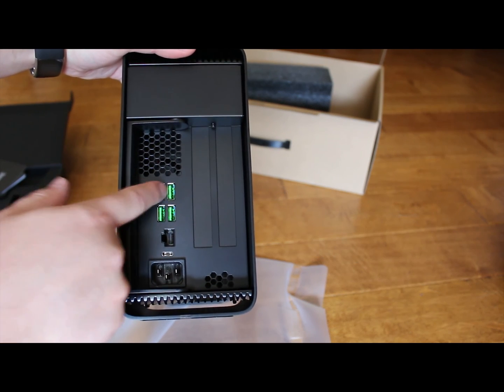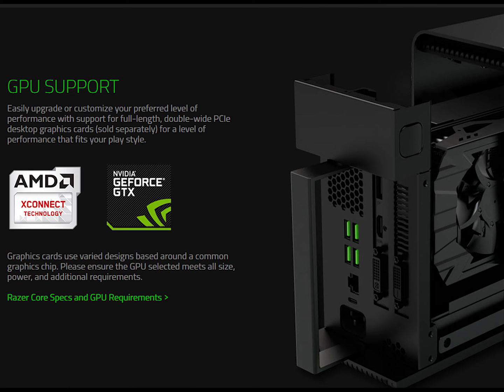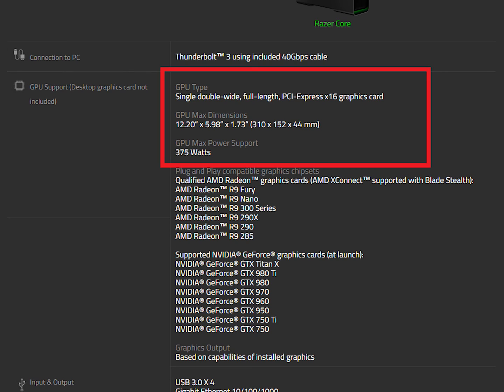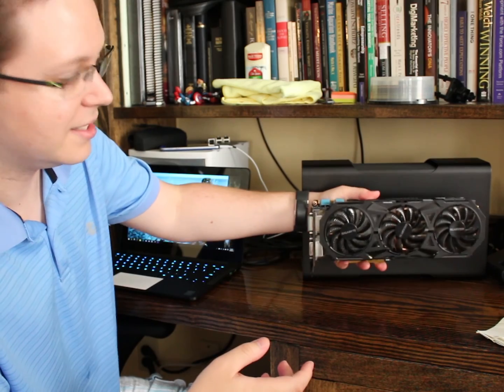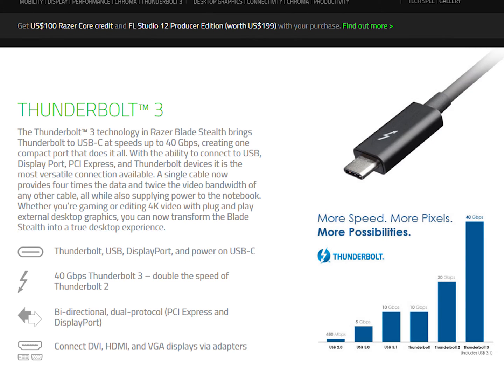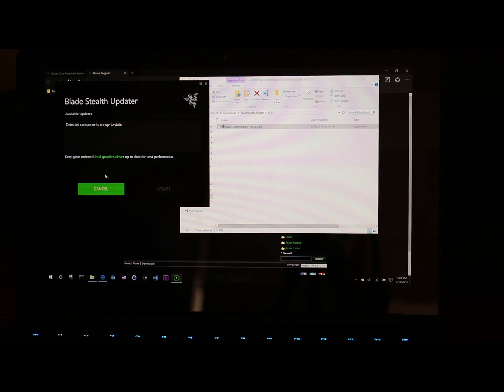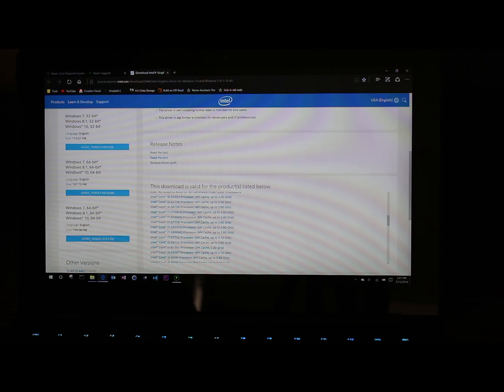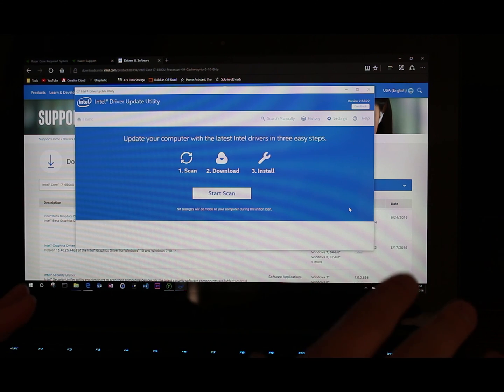Razer Core Compatibility Summary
In this video, I arm you with the knowledge you need to find out if your laptop or GPU work with the Razer Core.